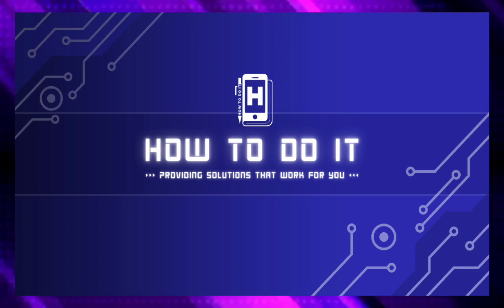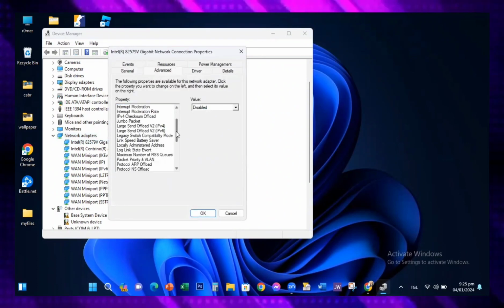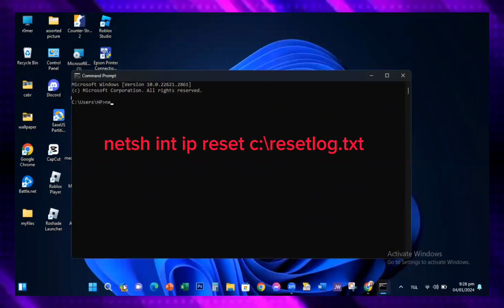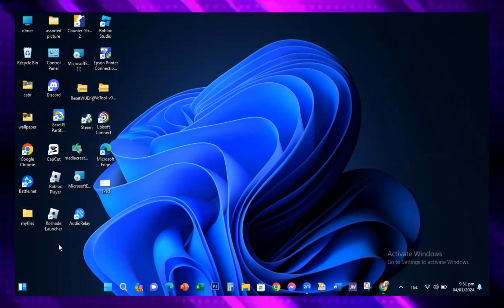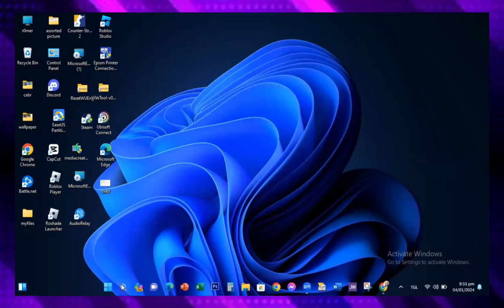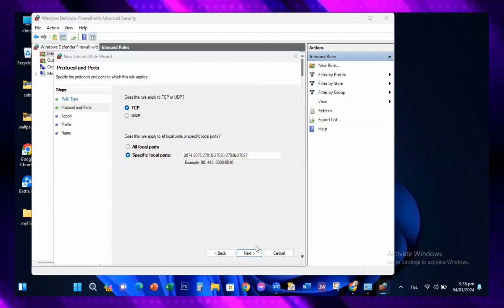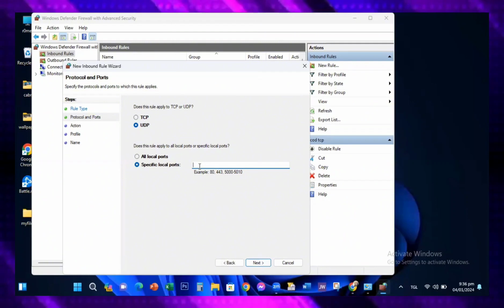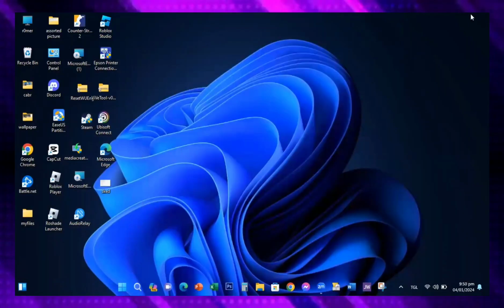Fixed MW3 Packet Burst PC | How to Fix Packet Burst MW3 2024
Experiencing frustrating packet burst issues in MW3 on your PC? You're not alone, and we've got your back! In this guide for 2024, we'll dive into how to fix packet burst in MW3 step-by-step, so you can get back to enjoying a smoother gaming experience. Let's tackle those packet burst problems together!